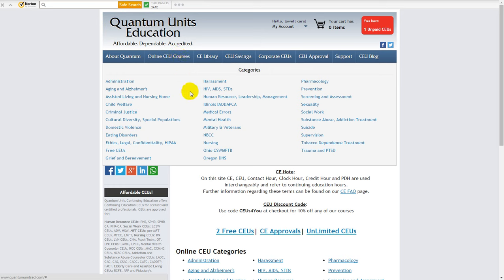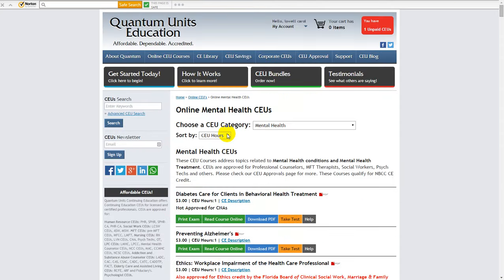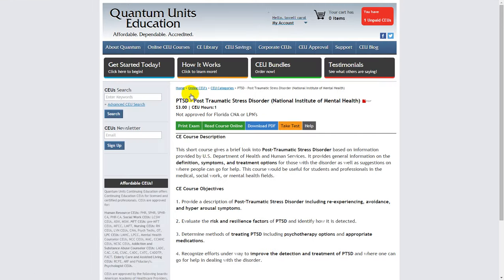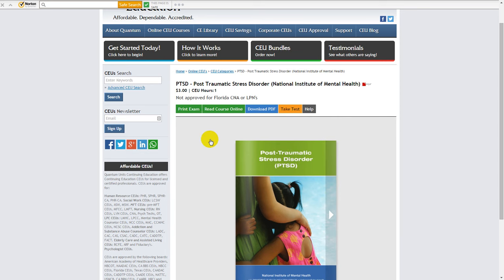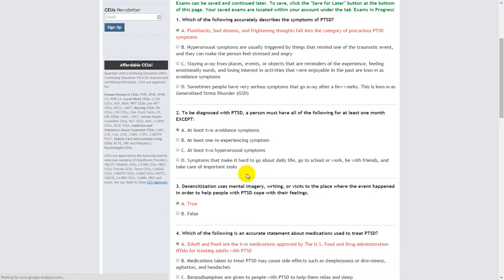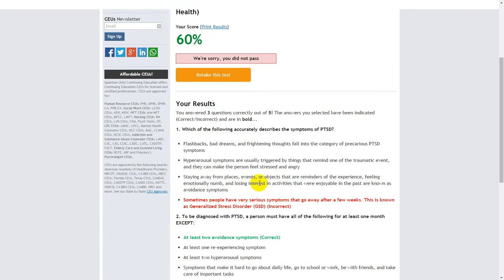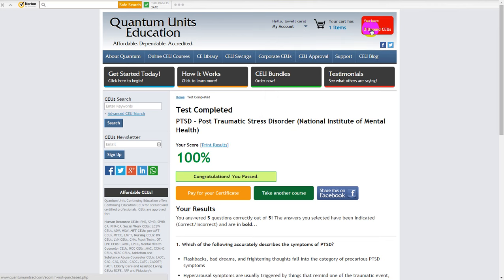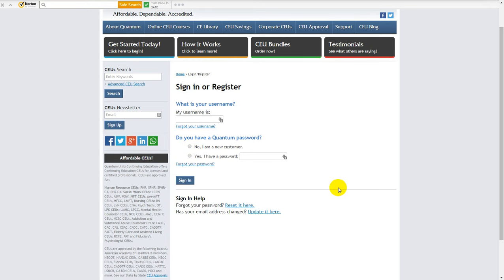How to Take an Online CEU Course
This brief video will illustrate how to take an online CEU course and earn your CEUs